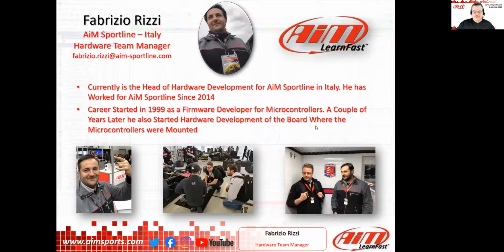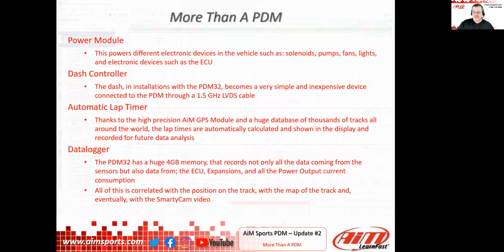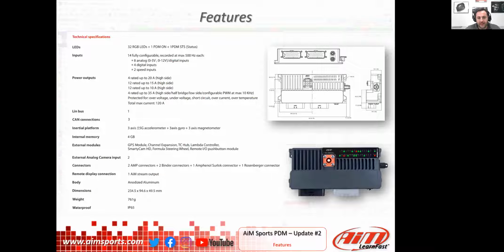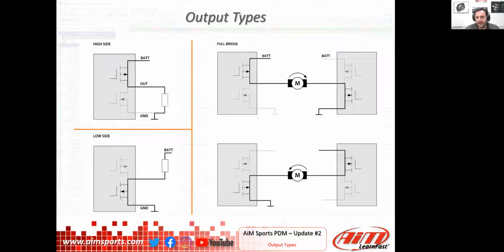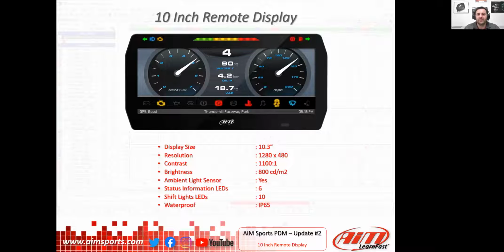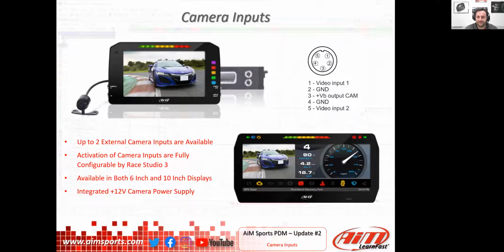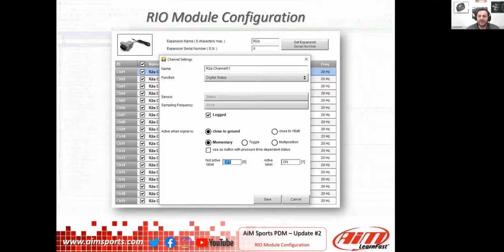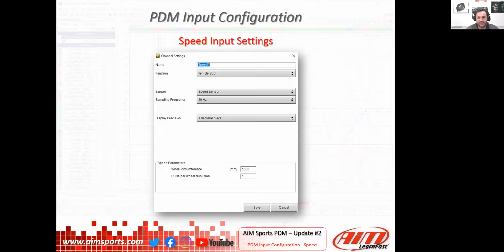1-58 AiM Sports PDM Update #2 - Live Webinar with Fabrizio Rizzi - 10/15/2020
In this live webinar, Fabrizio Rizzi (AiM Sportline Hardware Team Manager) and Roger Caddell of AiM Sports review some PDM (Power Distribution Module) basics and then discuss the 6in and 10in Remote Display options as well as the external camera options. Inputs (RIO Module, Blink Marine Keypads) and examples of how to configure these items in Race Studio 3 all while while taking questions from the live webinar attendees.

Video Timestamps
0:00 Opening
2:03 Fabrizio Rizzi Intro
6:00 PDM vs. Relay-Fuse Box
10:40 Future PDM for Existing AiM Systems
12:15 More Than A PDM
14:28 PDM Features
21:23 PDM Output Types
25:00 Poll on Live Attendees Planned PDM Installations
26:00 Remote Display Cable
28:04 Planned PDM Install Poll Results
28:59 6 Inch Remote Display
31:22 10 Inch Remote Display
33:23 Multiple Displays
34:28 Camera Inputs
36:09 Rear View Camera and Data Display Together on the 10 Inch Remote Display
36:40 Remote Keypads
38:11 RIO Module
40:25 RIO Module Configuration in RS3
43:58 Blink Marine Keypad Configuration in RS3
45:23 PDM Input Configuration - Analog Settings
46:56 PDM Input Configuration - Digital Settings
48:25 PDM Input Configuration - Speed Input Settings
53:53 Next Webinar
55:38 Closing